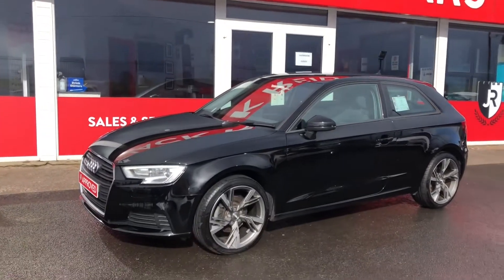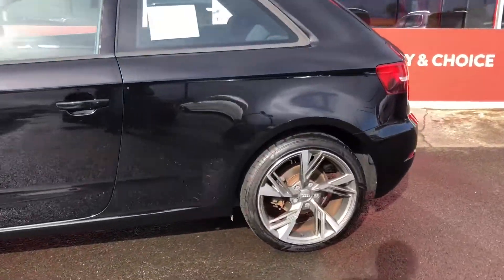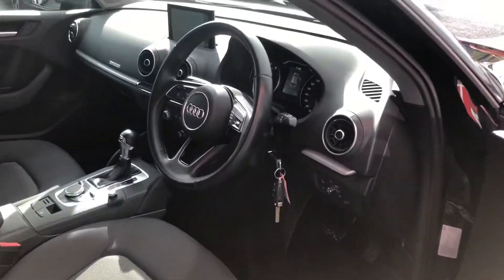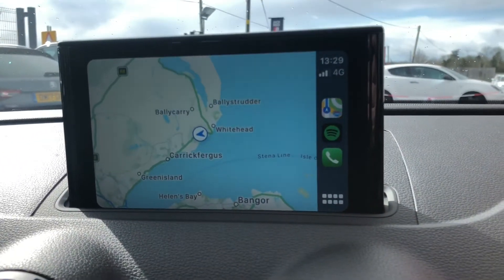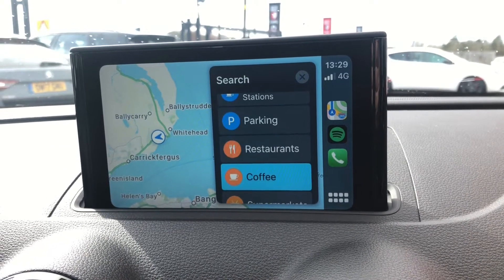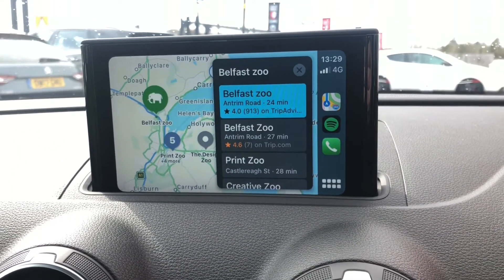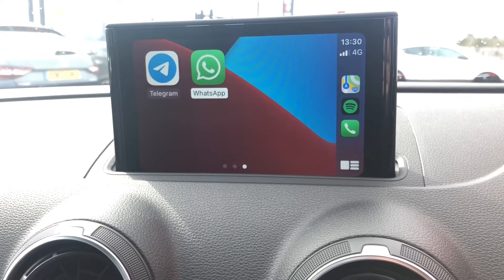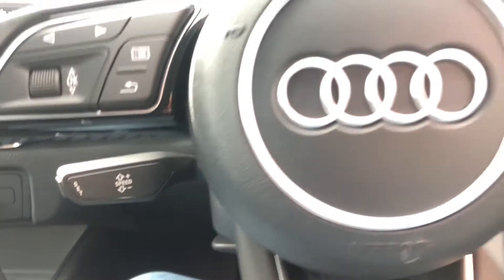2017 Audi A3 Smartphone